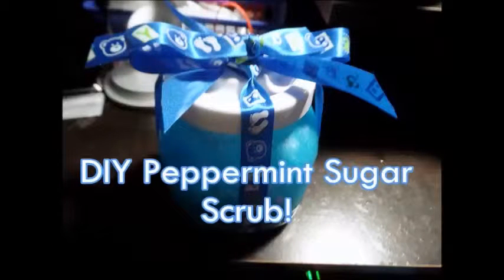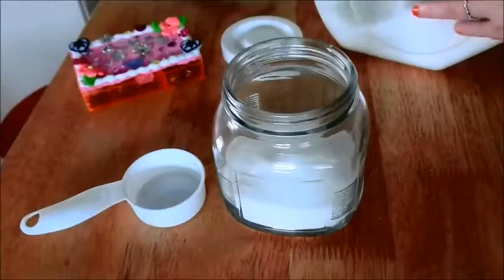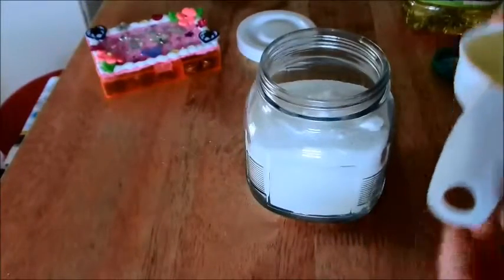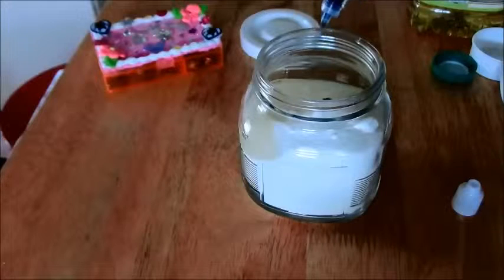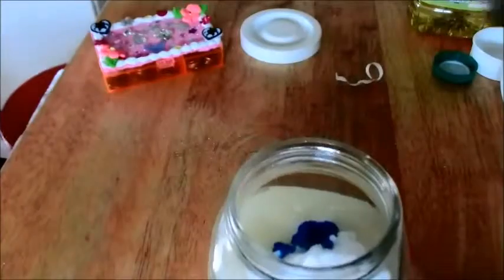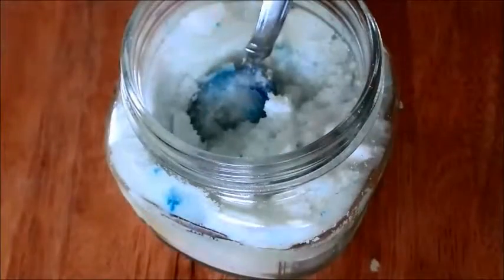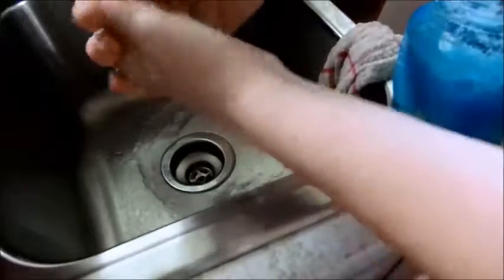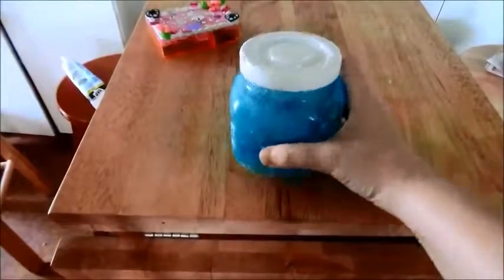PEPPERMINT SUGAR SCRUB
Hello all, here is a simple sugar scrub to either use for yourself or give as a gift to someone else! This took only a few ingredients to make, all of which I just pulled out of my kitchen. But you can customize it to your liking!

Recipe for mine:
4 cups White granulated Sugar
1 cup Olive Oil
1 teaspoon Peppermint Oil
Around 10 good sized drops of blue soap dye.

Again thank you all so much for watching and I'll see you in my next video